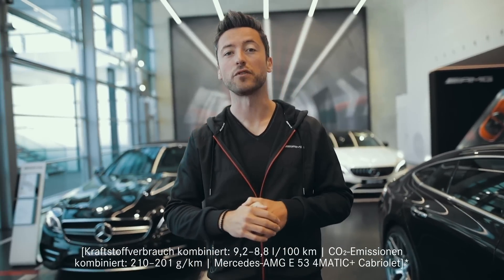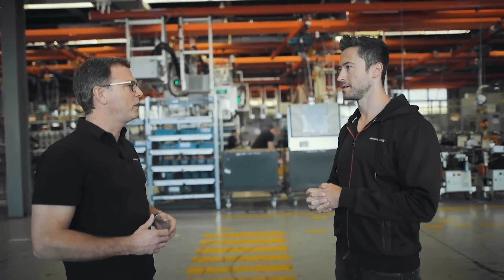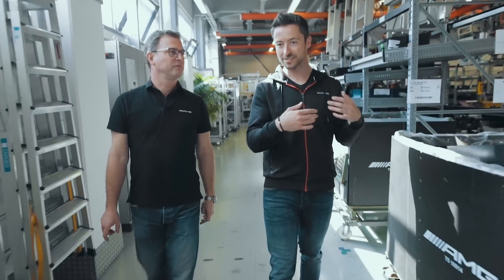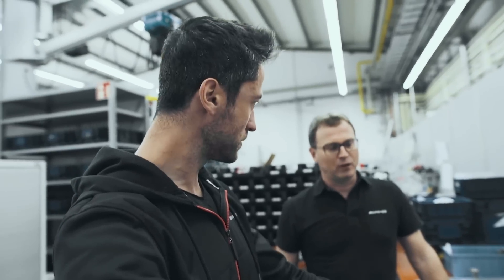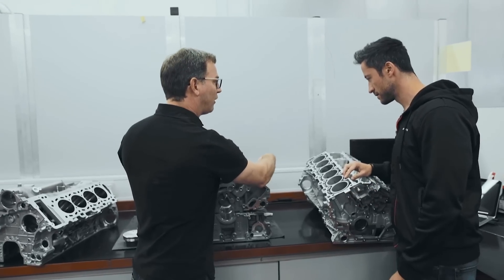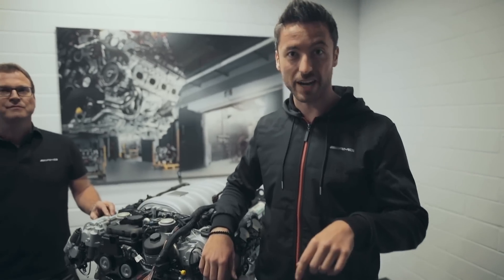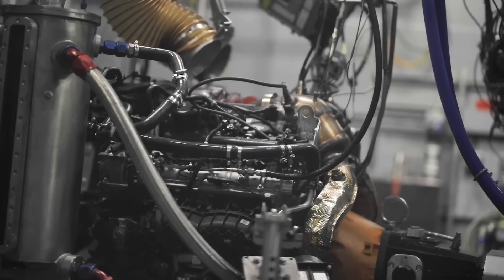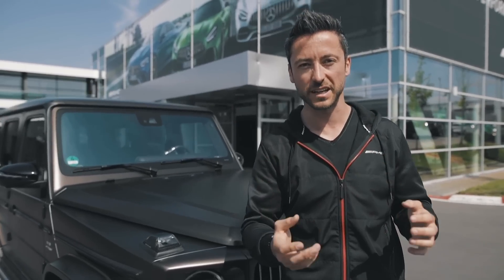INSIDE AMG – Cylinders | Exclusive Insights Into the Development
The heart of every Mercedes-AMG is, of course, the engine. As the engine itself is an extremely complex component, we’ll focus on the cylinders in this episode.

Felix is joined by Jens, Engineer Base V6, V8 and V12 Engine Development at Mercedes-AMG, to dig deep into the efficiency, development, and future of Mercedes-AMG engines.

Be ready to learn a lot about our engines!

The content was produced pre COVID-19.

Mercedes-AMG C 63 S:
Kraftstoffverbrauch kombiniert: 10,6 l/100 km;

Mercedes-AMG GT 63 S 4MATIC+:
Kraftstoffverbrauch kombiniert: 12,5 l/100 km;

Mercedes-AMG GT Coupé:
Kraftstoffverbrauch kombiniert: 13,0 l /100 km;

Mercedes-AMG G 63:
Kraftstoffverbrauch kombiniert: 14,4 l/100 km;

Mercedes-AMG GT R:
Kraftstoffverbrauch kombiniert: 13,1 l/100 km;

► For direct selection of a specific chapter please choose below:
0:00 - Intro
2:00 - Engine Manufactory
5:18 - Engine Development
12:20 - Engine Porn

* Die angegebenen Werte wurden nach dem vorgeschriebenen Messverfahren ermittelt. Es handelt sich um die „NEFZ-CO₂-Werte“ i. S. v. Art. 2 Nr. 1 Durchführungsverordnung (EU) 2017/1153. Die Kraftstoffverbrauchswerte wurden auf Basis dieser Werte errechnet. Der Stromverbrauch wurde auf der Grundlage der VO 692/2008/EG ermittelt. Die Angaben beziehen sich nicht auf ein einzelnes Fahrzeug und sind nicht Bestandteil des Angebots, sondern dienen allein Vergleichszwecken zwischen verschiedenen Fahrzeugtypen. Die Werte variieren in Abhängigkeit der gewählten Sonderausstattungen. Weitere Informationen zum offiziellen Kraftstoffverbrauch und den offiziellen spezifischen CO₂-Emissionen neuer Personenkraftwagen können dem „Leitfaden über den Kraftstoffverbrauch, die CO₂-Emissionen und den Stromverbrauch aller neuen Personenkraftwagenmodelle“ entnommen werden, der an allen Verkaufsstellen und bei der Deutschen Automobil Treuhand GmbH unentgeltlich erhältlich ist.